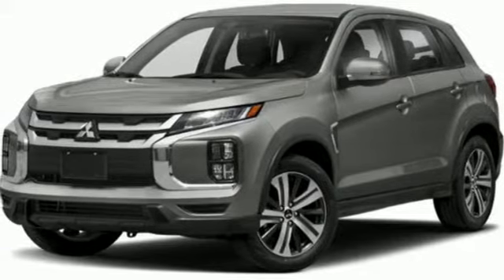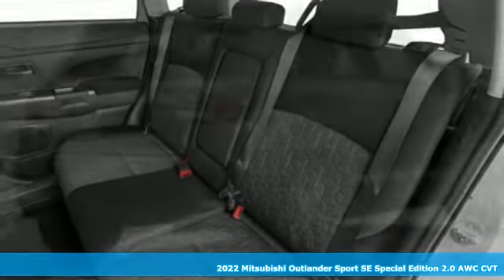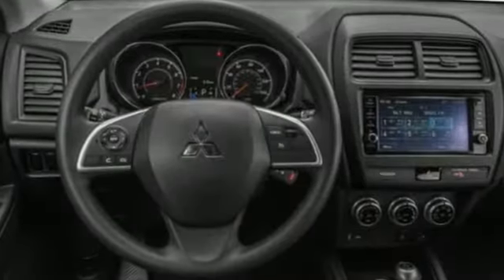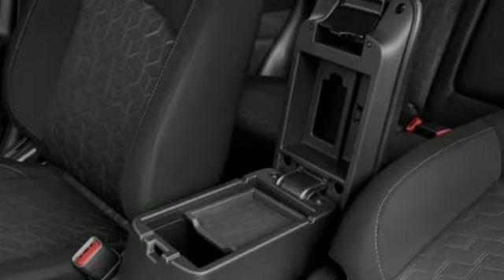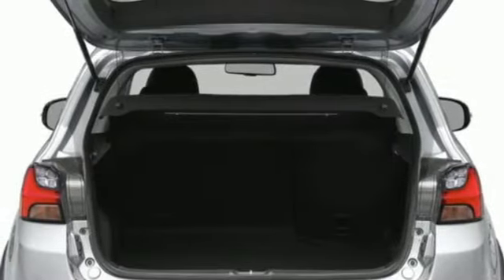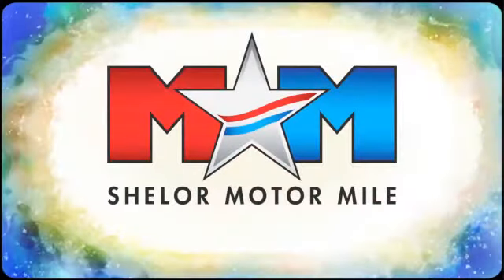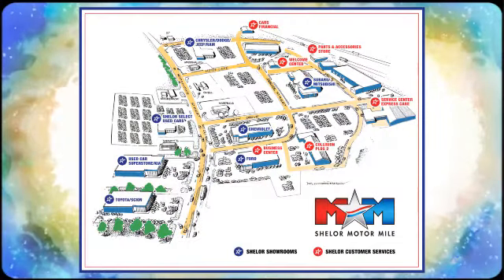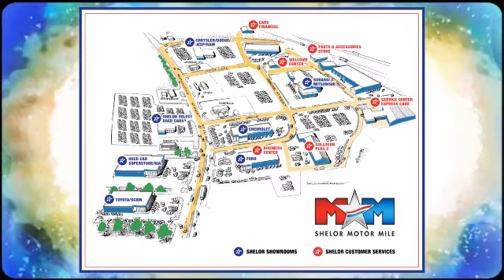New 2022 Mitsubishi Outlander Sport Christiansburg VA Blacksburg, VA MT220242 - SOLD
Year: 2022
Make: Mitsubishi
Model: Outlander Sport
Trim: Sport Utility
Engine: 2.0L 4 Cylinder Engine
Transmission: CVT Transmission
Color: MERCURY_GRAY_METAL
Stock #: MT220242
VIN: JA4ARUAU8NU012569